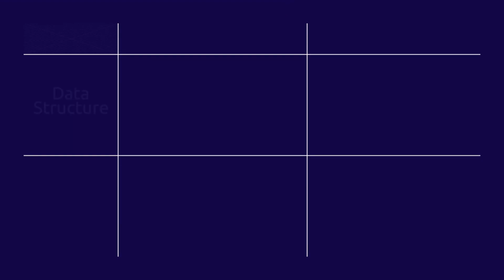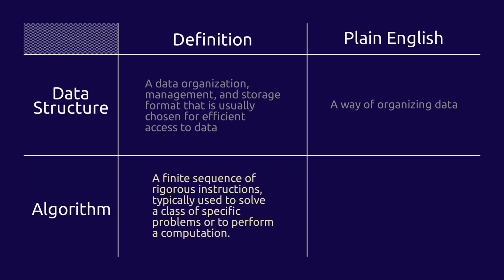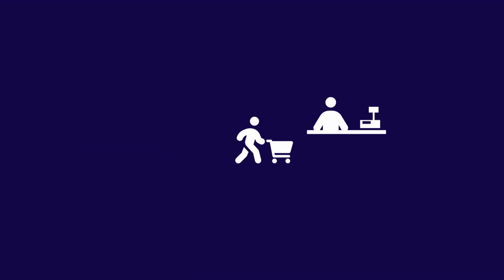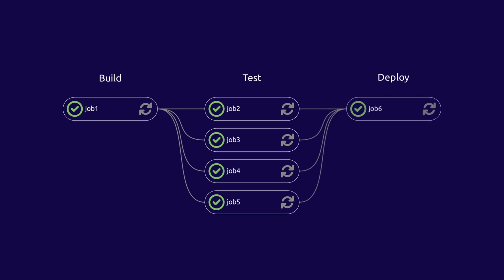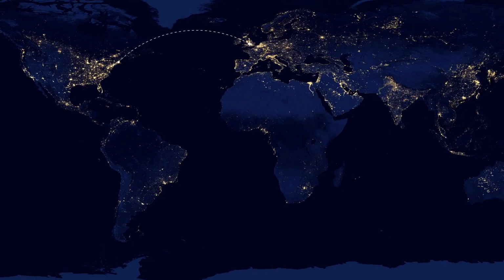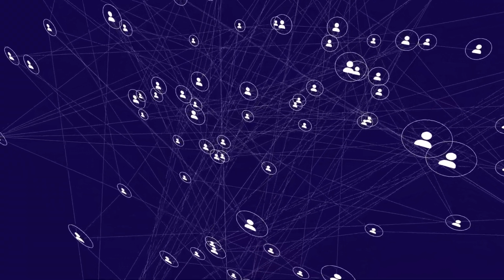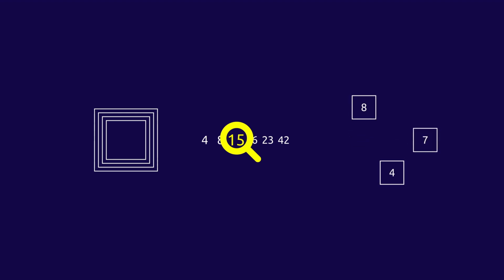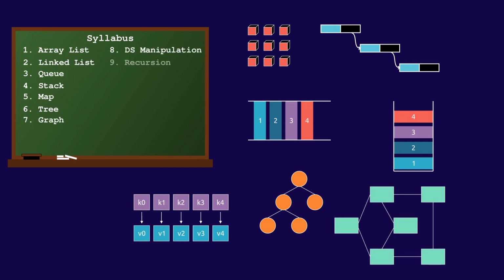Introduction to Data Structures and Algorithms Series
This is an introduction to the Data Structures and Algorithms series, where I will talk about the following:
- How are data structures organized?
- How do data structures work internally?
- How to understand and implement any algorithm?